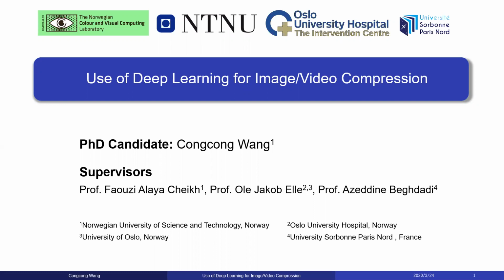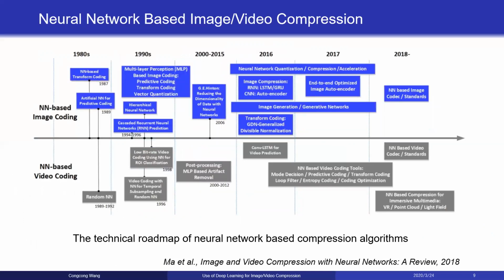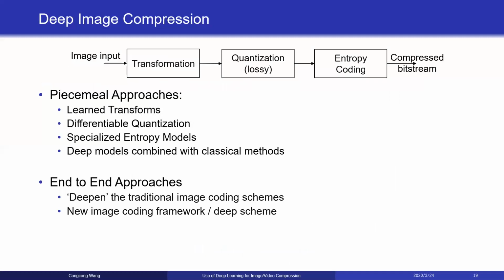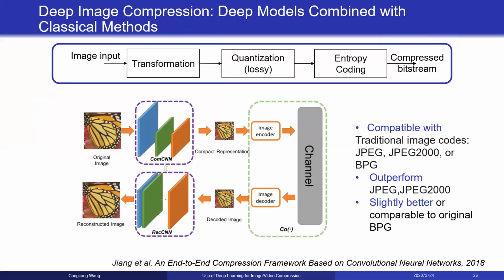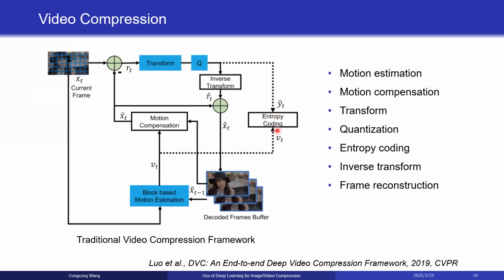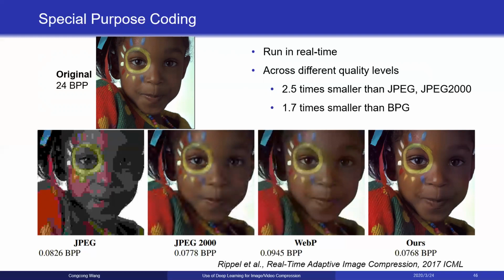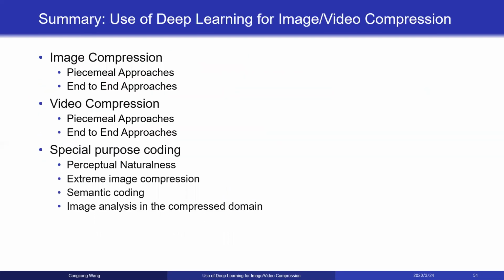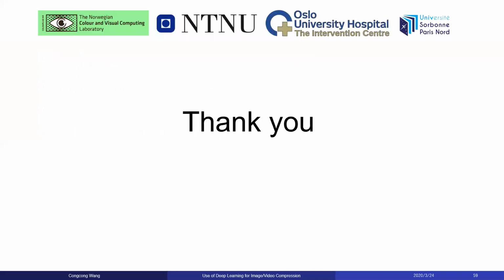Use of Deep Learning for Image/Video Compression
A brief picture of where and how deep learning is used as a tool for image and video compression.
Some small corrections: p12, 'wawelet'--'wavelet'; p55, 'fully neural'--delete; p56, 'sematic' --'semantic'